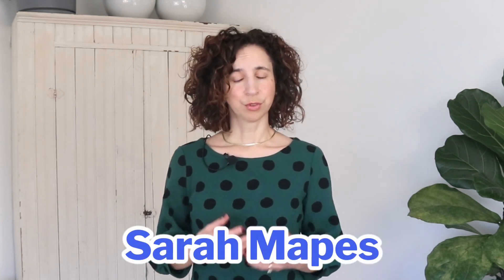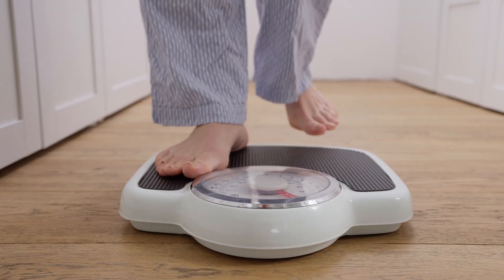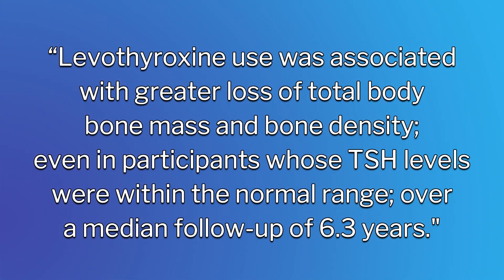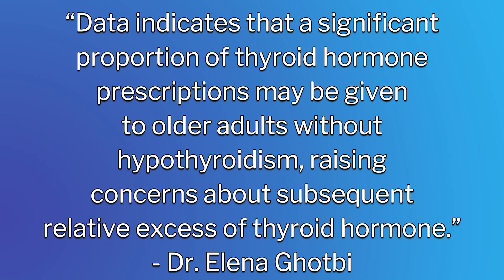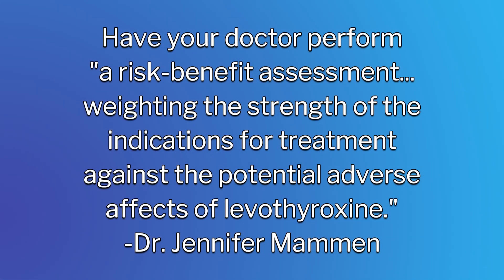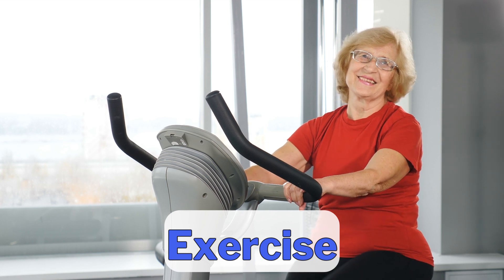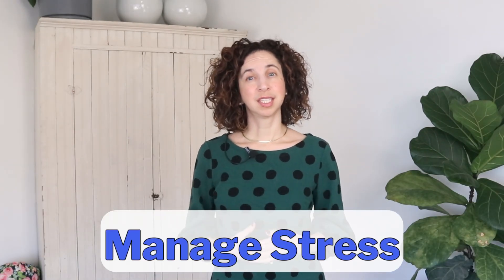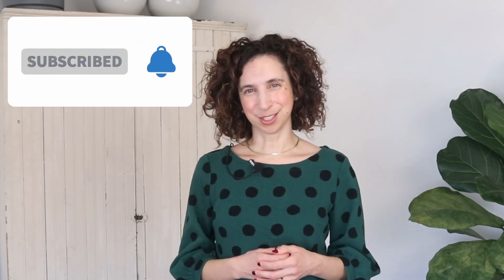Does Levothyroxine Cause Bone Loss? What You Need to Know to Protect Your Bones from Osteoporosis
🚨 Is your thyroid medication harming your bones? Levothyroxine (Synthroid) is one of the most prescribed medications for older adults, but shocking research reveals its potential link to bone loss and osteoporosis. In this video, nutritional health coach and BoneFit-certified fitness instructor Sarah dives deep into the connection between thyroid health and bone density.

💡 Here’s what you’ll learn:
✅ How levothyroxine works and why it’s prescribed.
✅ The science behind its potential impact on bone health.
✅ Lifestyle strategies to support thyroid function and strengthen your bones.

✨ Discover the power of nutrition, exercise, stress management, and sleep to improve thyroid health while protecting your bones. Plus, learn when it’s critical to reassess your medication with your doctor.

👉 Watch now to take control of your thyroid and bone health naturally!

Chapters:
00:00 Introduction
01:38 What is Levothyroxine?
02:58 The effects of too much Levothyroxine
05:22 Managing Levothyroxine
06:36 Potential natural alternatives to Levothyroxine
09:36 Positive benefits of a healthy lifestyle